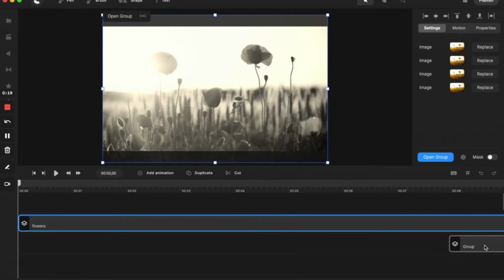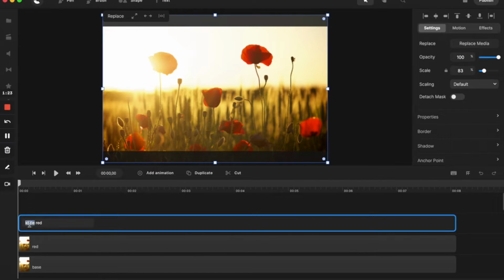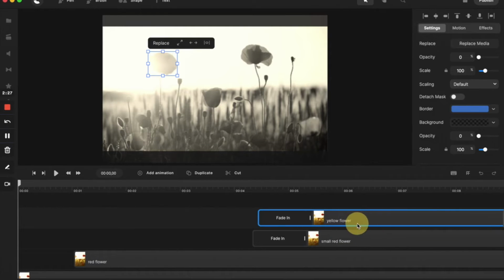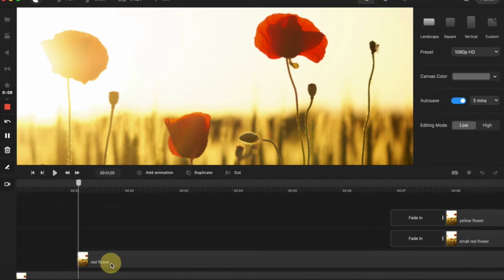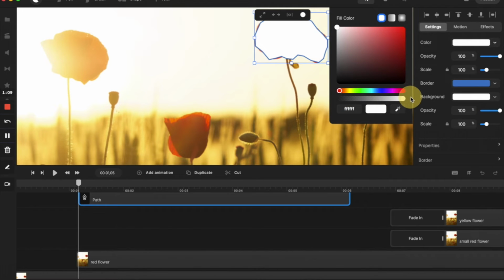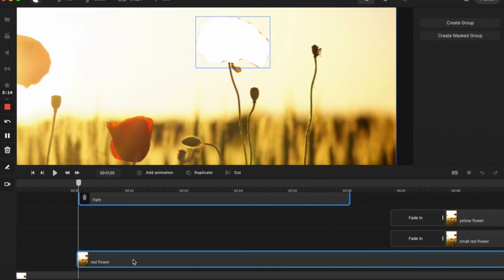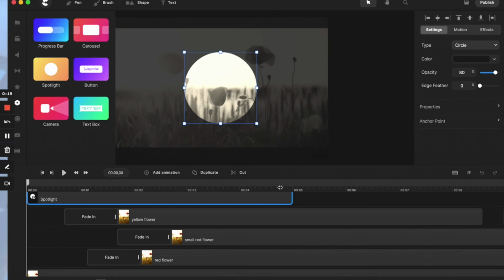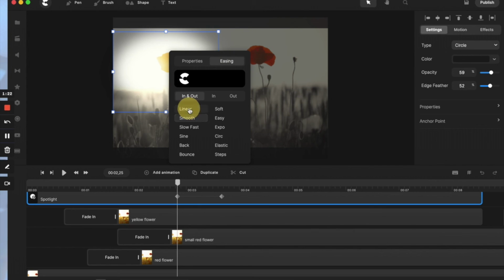CreateStudio: Pen Tool (Tutorial)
Use the Pen Tool in CSPro to make your images and videos stand out from the crowd!
In November, 2023 CSPro was updated to CS 3.0, so some of the interface may look different if using CS 3.0.

Original Post on CreateStudio FB page: June 1, 2022
This is not a 'fancy' tutorial, and was created to assist when users asked questions about CSPro. But I hope you find it helpful!: